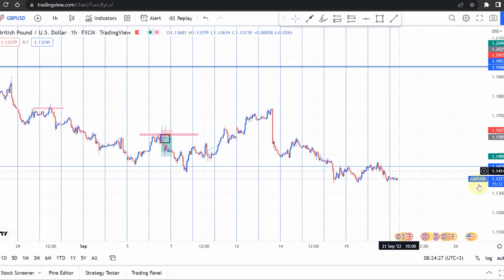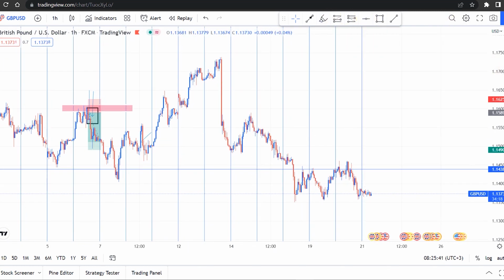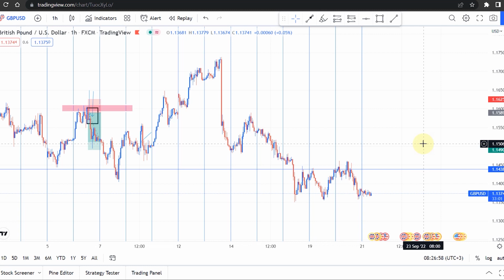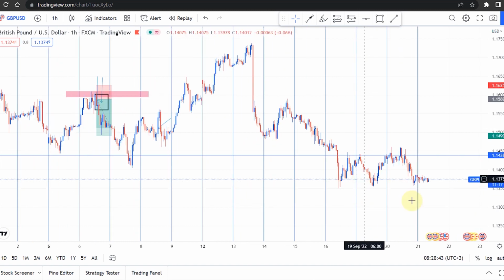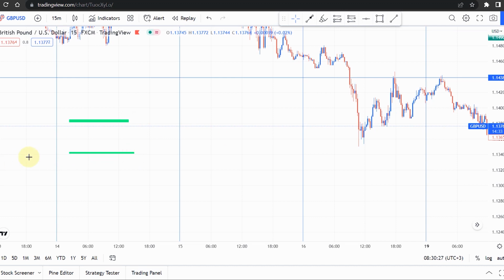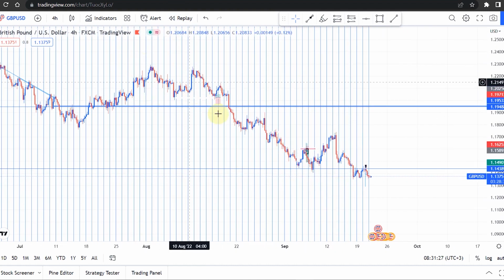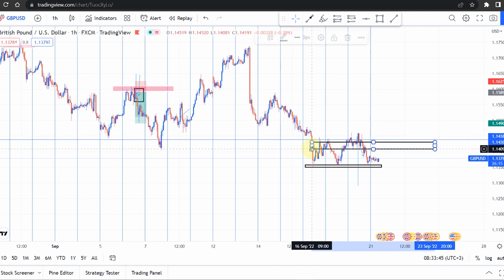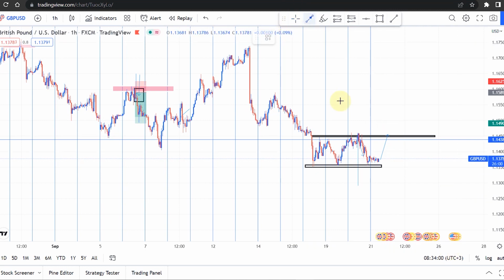How to make 100 pips 🤯 daily trading forex(Must watch)